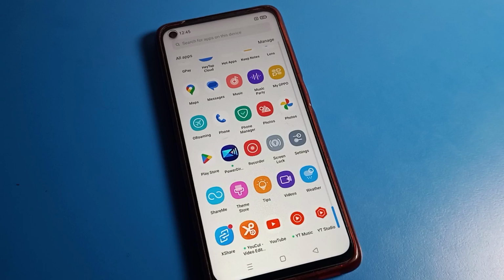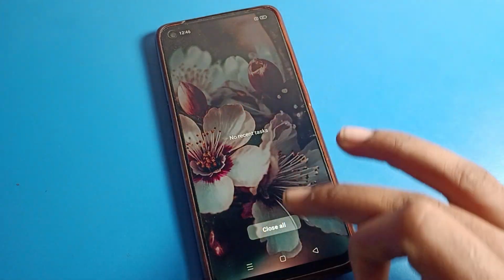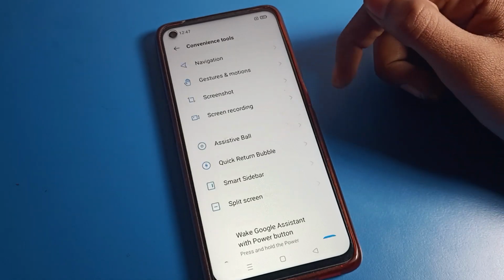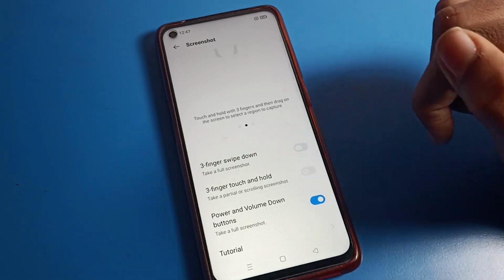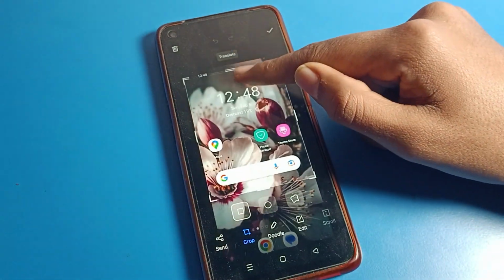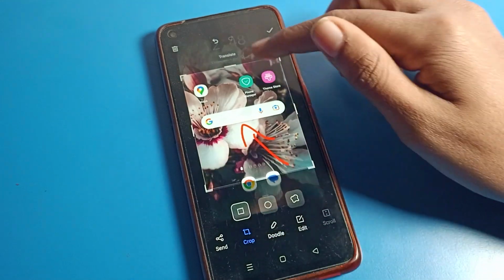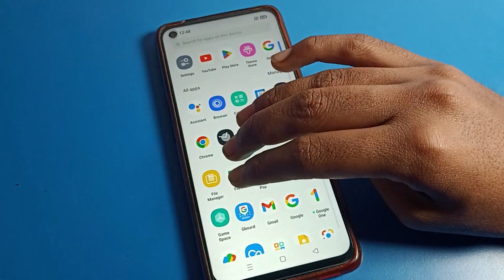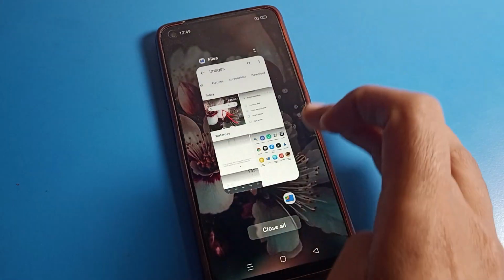oppo A53 screenshot setting | how to use Touch and hold to take screenshot